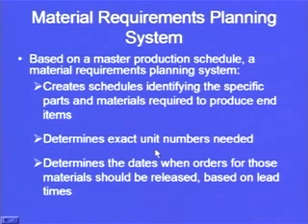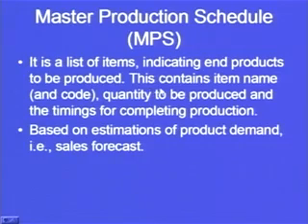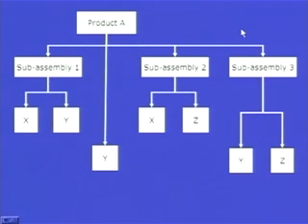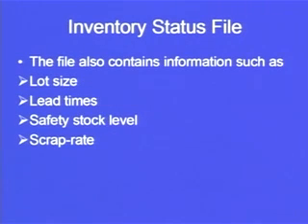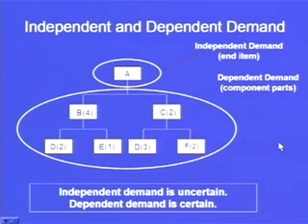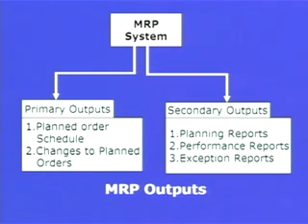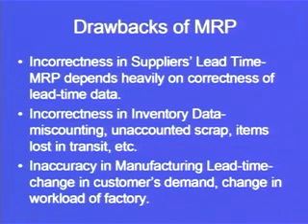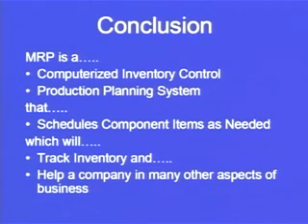Mod-4 Lec-3 Materials Requirement Planning